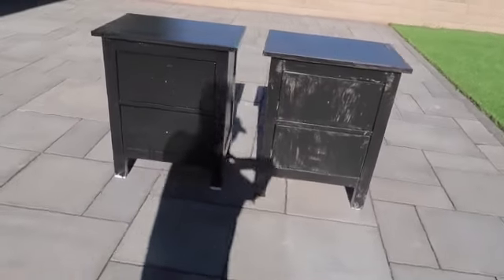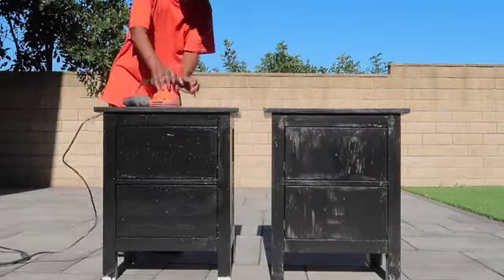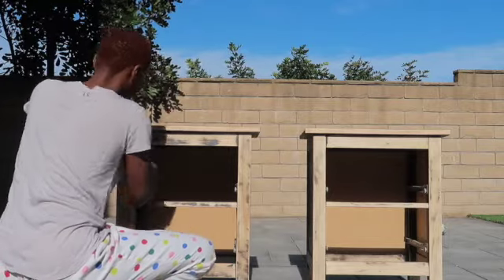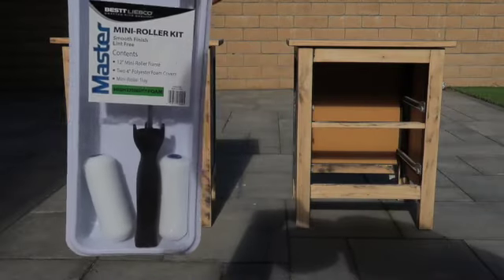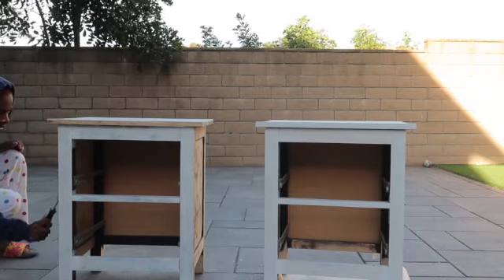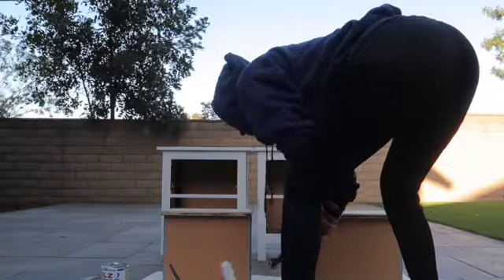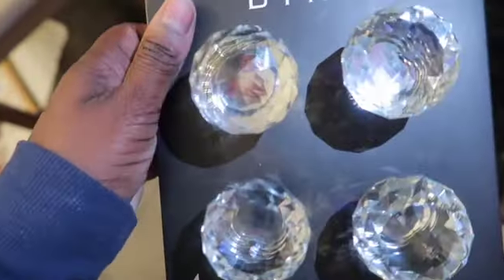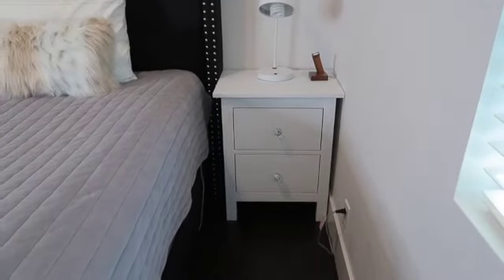DIY NIGHTSTAND MAKEOVER | MODERN NIGHT STAND MAKEOVER | THRIFT FLIP | BEGINNER FRIENDLY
IM BACKKKK WITH MY INFAMOUS DIY'S YOU GUYS HAVE BEEN ASKING ME TO DO MORE DIY'S. I HOPE YOU ENJOY